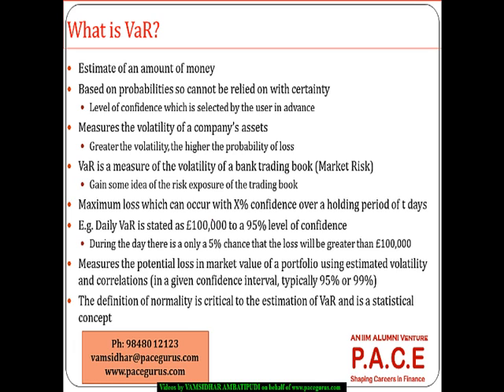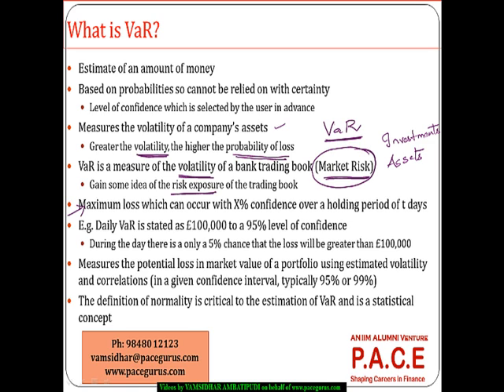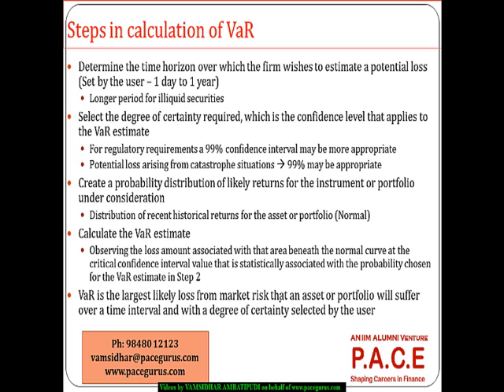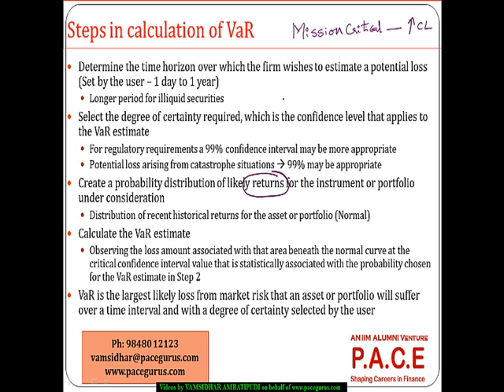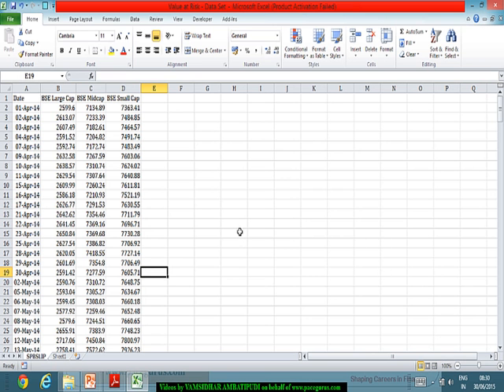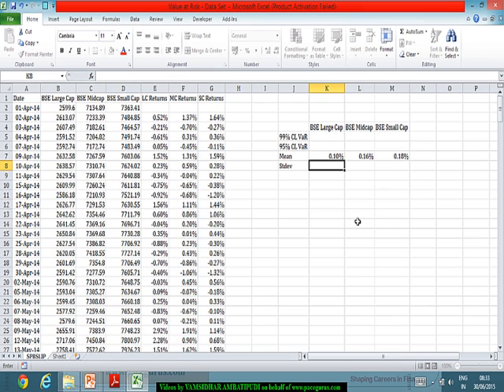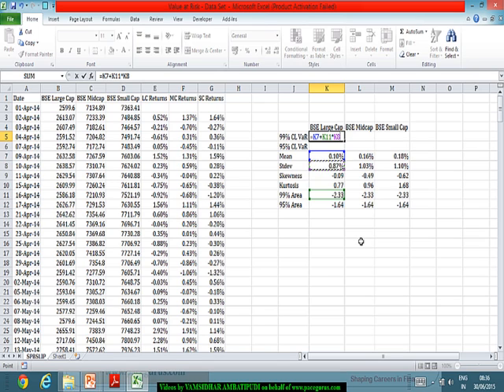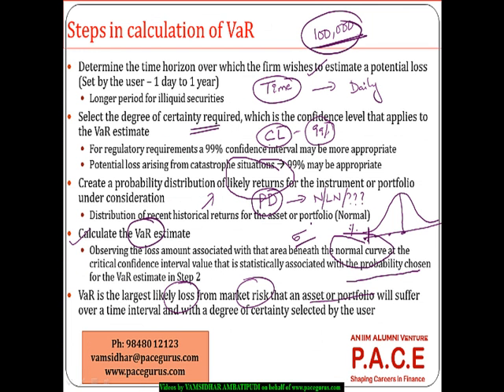Understanding and Calculating Value at RIsk